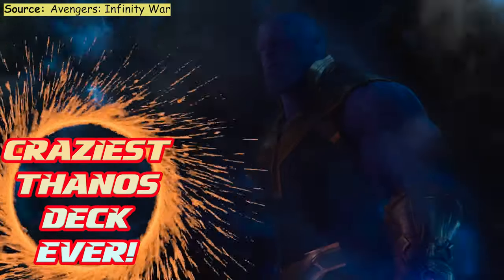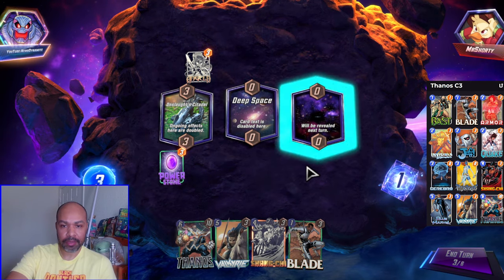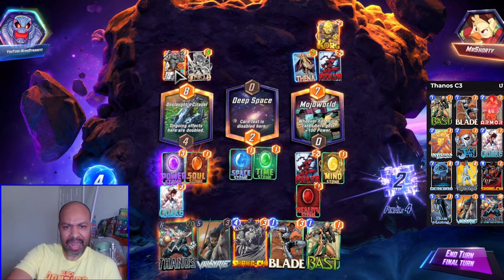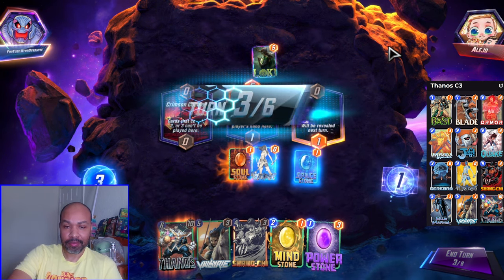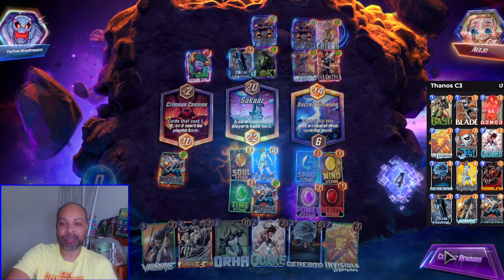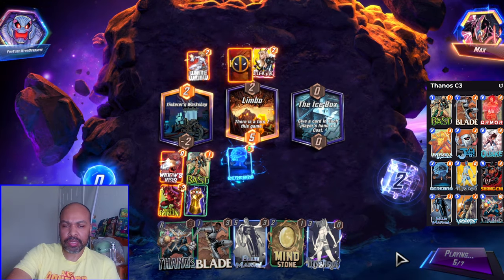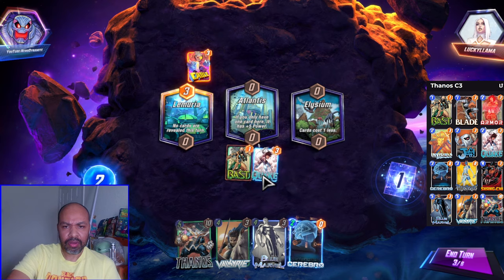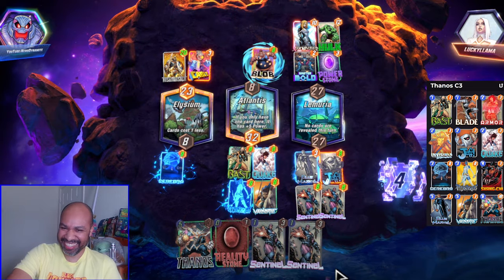CEREBRO THREENOS! A Crazy Winner! | Marvel Snap’s Best Thanos C3 Deck Guide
Gameplay around a Thanos deck that you will never expect! I talk through and explain my thoughts as a way to help other players.

Timestamps:
00:00 Intro and Deck Breakdown
01:48 vs Angela Thena Darkhawk
05:46 vs Arishem Loki
09:24 vs Junk
13:01 vs Arishem
16:22 Wrap Up
17:46 Bonus Game

# (1) Bast
# (1) Blade
# (2) Armor
# (2) Invisible Woman
# (2) Jeff the Baby Land Shark
# (2) Quake
# (3) Cerebro
# (3) Mystique
# (4) Shang-Chi
# (5) Blue Marvel
# (5) Valkyrie
# (6) Thanos